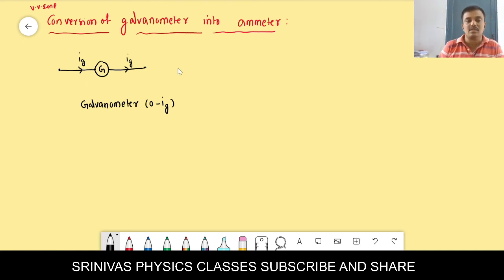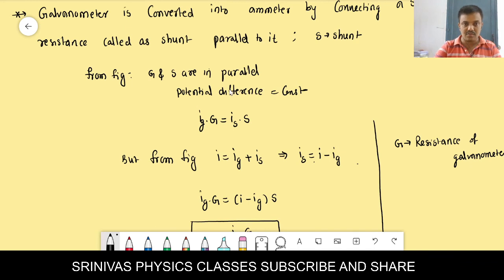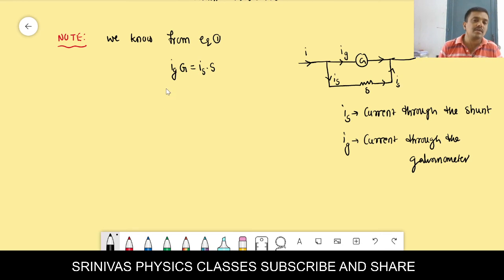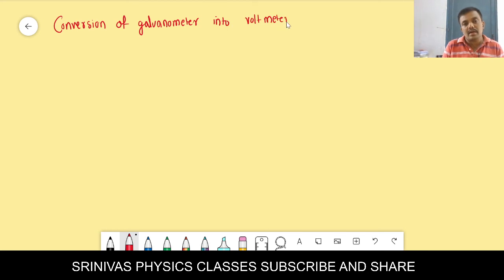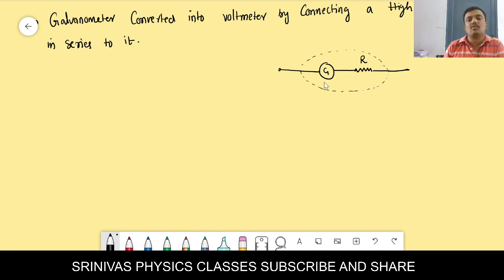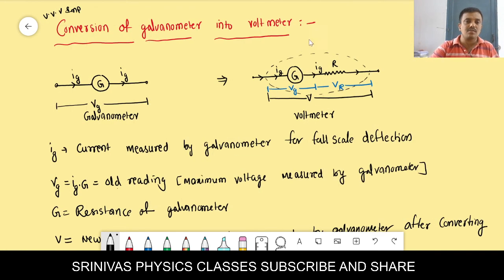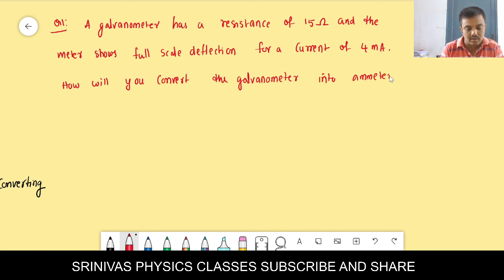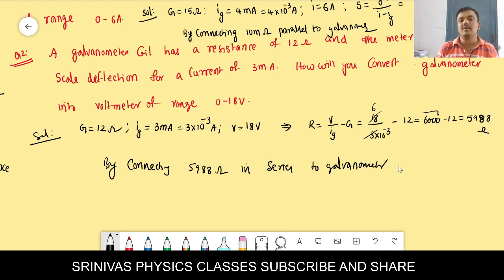Conversion of galvanometer into ammeter || Conversion of galvanometer into voltmeter class12 physics